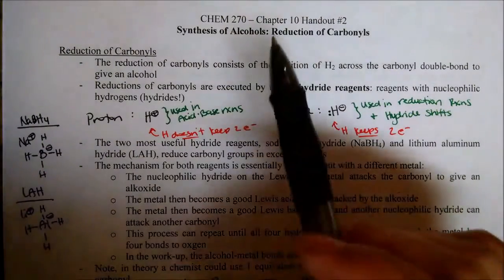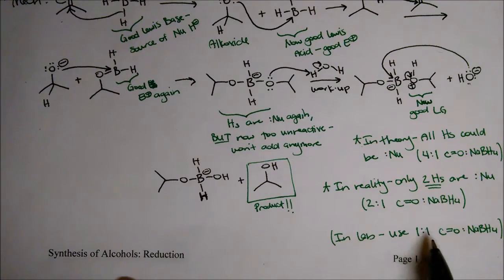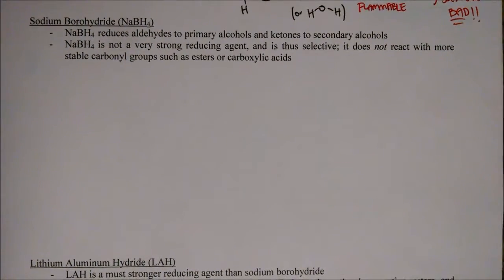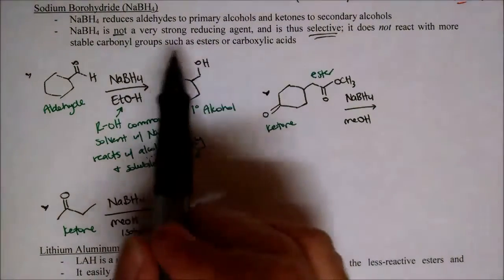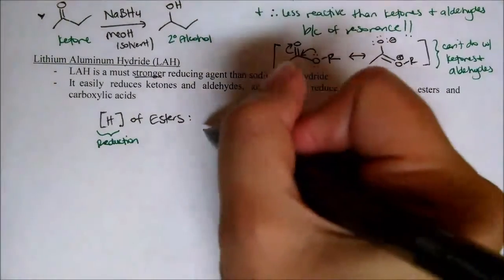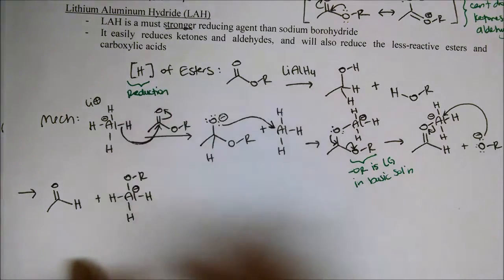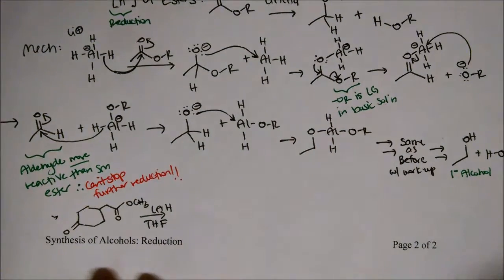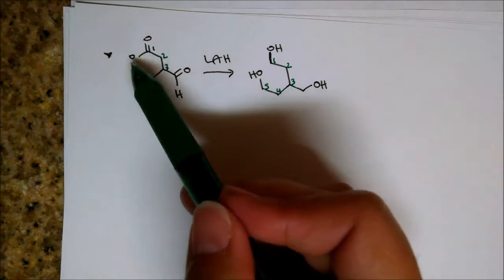CHEM270 4/29 Flipped Lecture Part A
A funny story from graduate school, and finishing up the reduction handout.